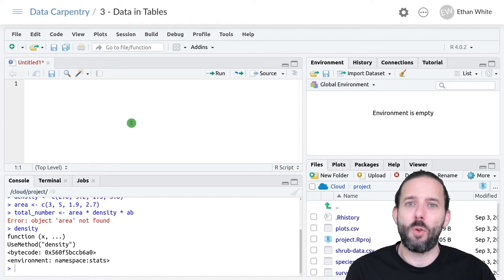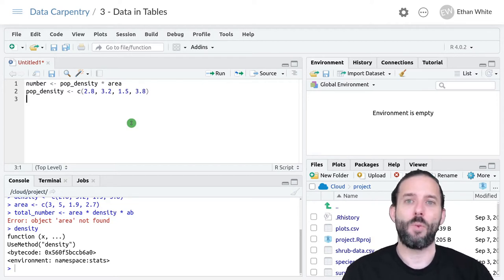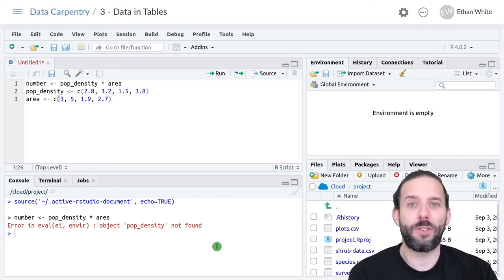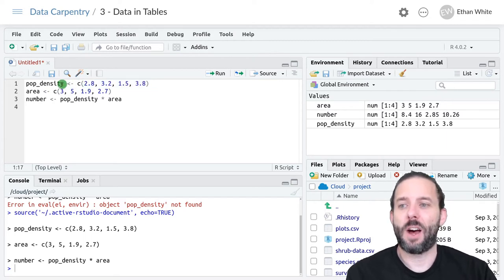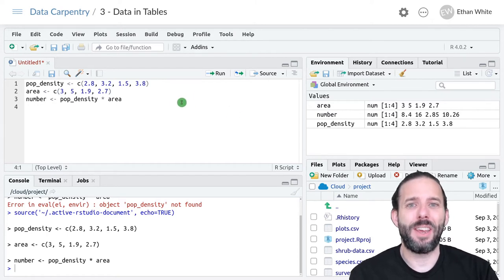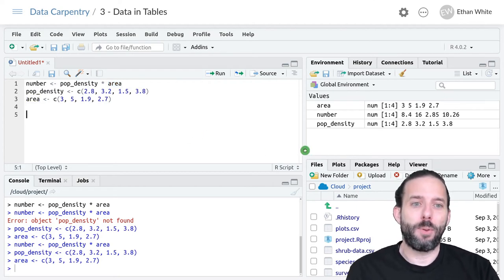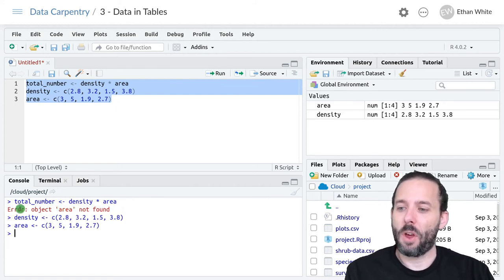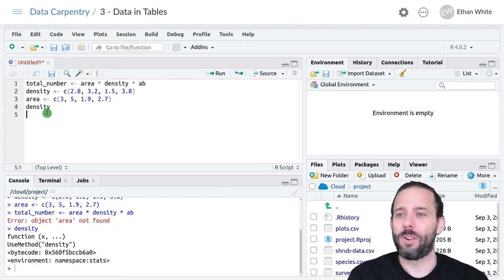Introduction to Basic Code Execution Order in R